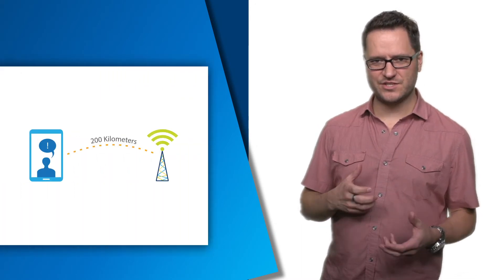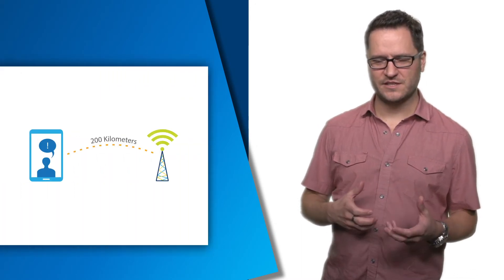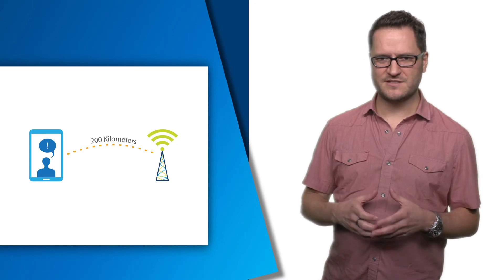Communications in IoT | Intel Software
Discover the capabilities of various communication protocols for IoT development.

Visit the Intel IoT Developer Zone to learn about the resources and solutions available to Developers:
About Internet of Things:
Videos featured here can help you create projects on different hardware options using a wide range of IDEs and programming languages including Arduino*, C/C++, JavaScript*, Node.js*, Java, and Python* and more!